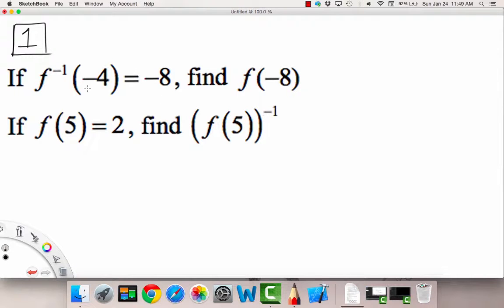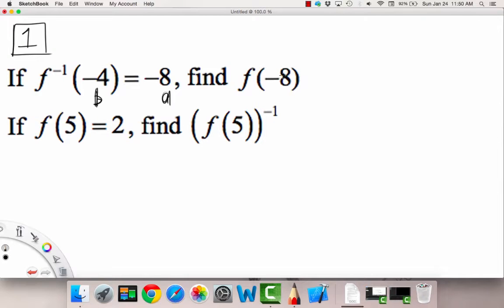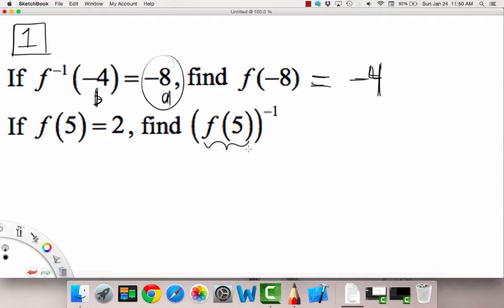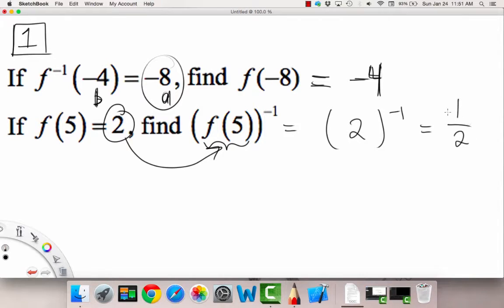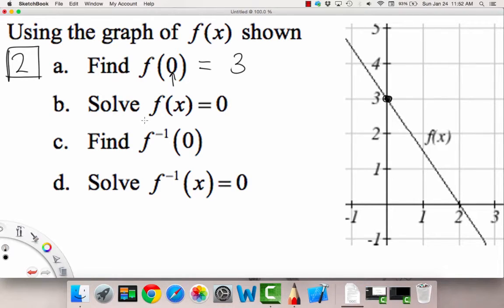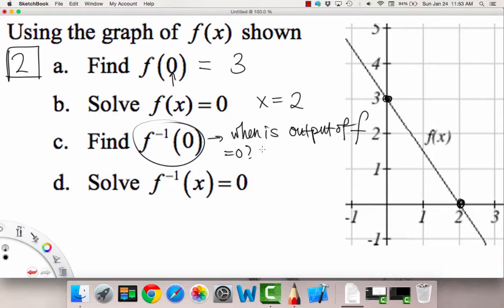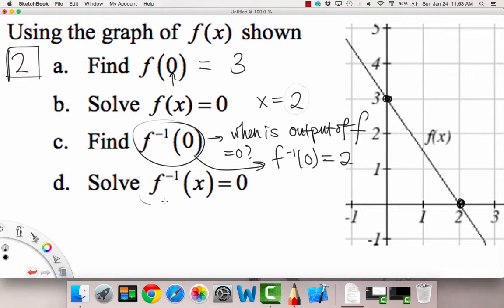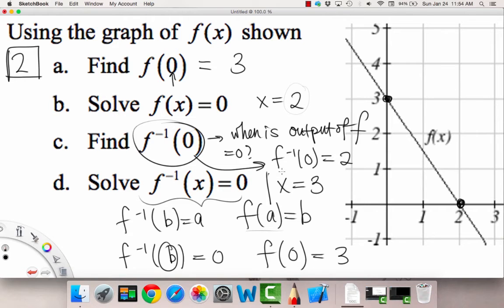Inverse Functions Example 1 & 2 | Precalculus | Griti